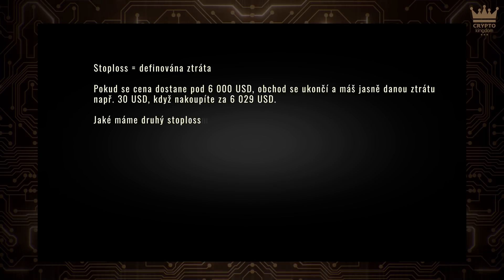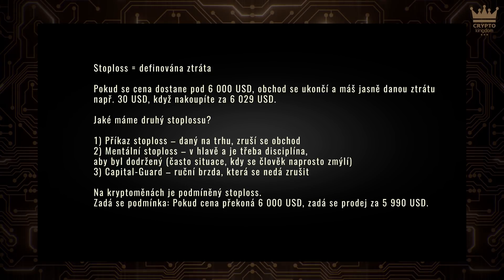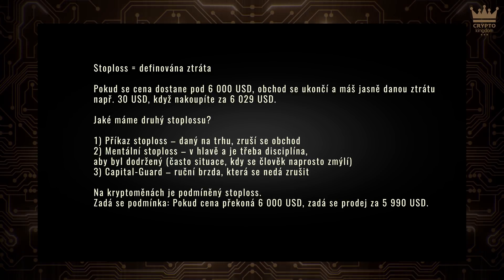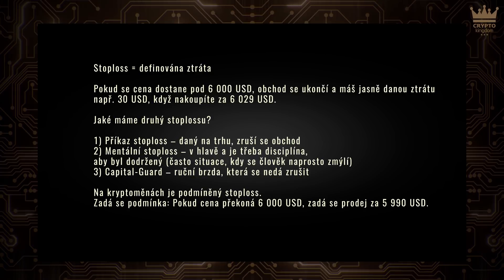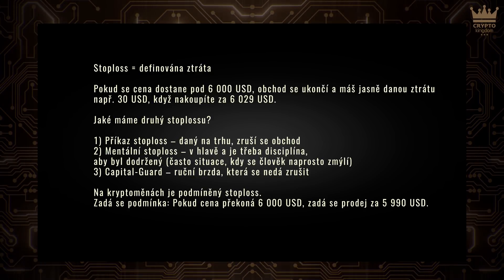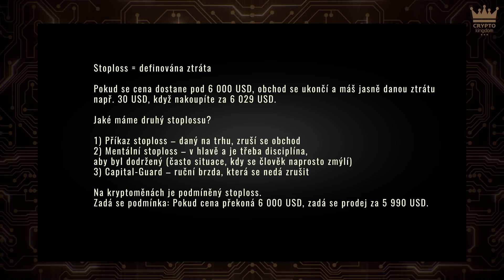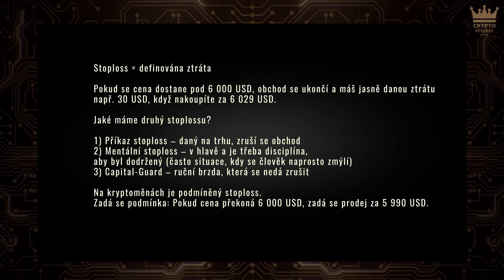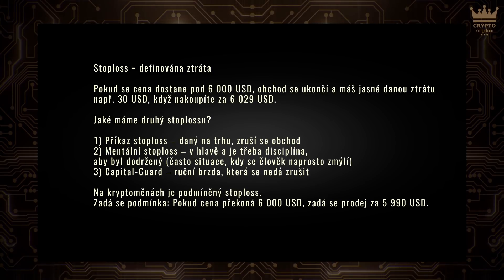Stoploss | Rozdělení pojmů | Crypto Kingdom CZ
👑 Video pro začátečníky ohledně tradingu. Víš co je to stoploss a jaké druhý stoplossu existují?

👑 Jsme největší krypto komunitou na CZ/SK scéně a kompletně Tě provedeme kryptoměnami!

❤️ Naším mottem je VZDĚLÁVEJ se a VYDĚLÁVEJ! Již nyní jsme pomohli mnoho začátečníkům uspět v kryptoměnách. Připoj se i Ty a pomůžeme Ti uspět!